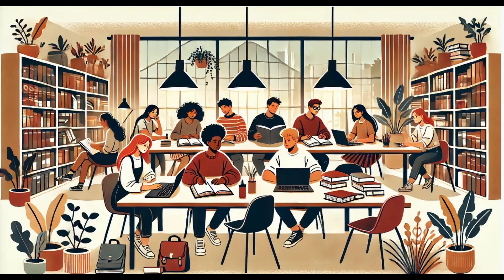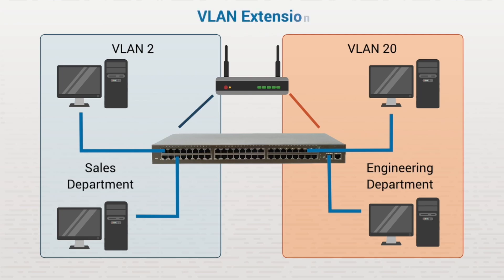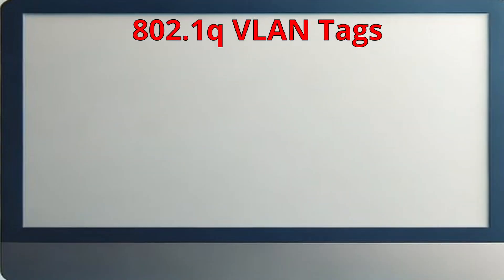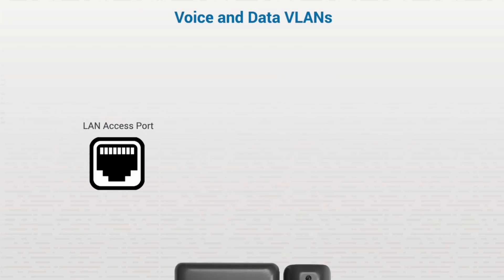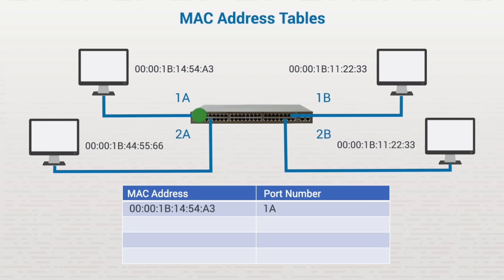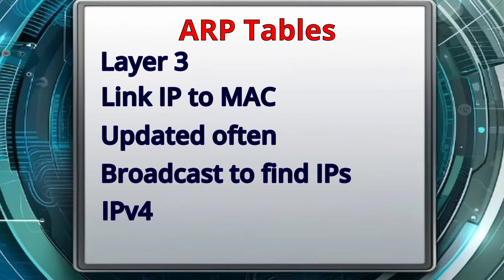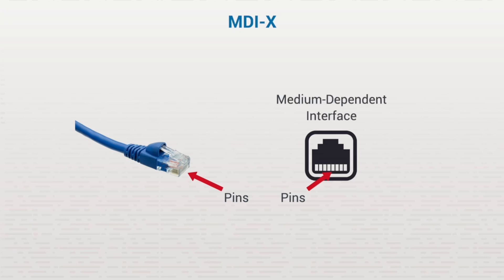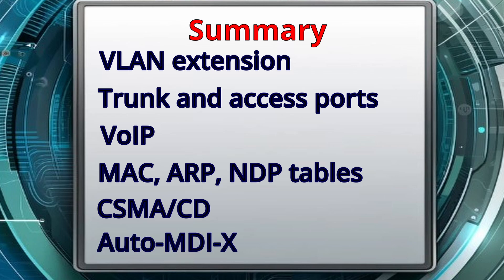VLAN Overview | VOIP, MAC Address Table, ARP, NDP, and CSMA/CD Explained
Unlock the full understanding of VLANs in this detailed and visual walkthrough! 🚀 In this video, we dive deep into what a VLAN (Virtual Local Area Network) is, and how it works through a complete network schema. We cover essential concepts including VLAN extensions, the role of trunk and access ports, and the importance of 802.1Q VLAN tagging.

You’ll learn how Voice VLANs and Data VLANs operate separately yet harmoniously in modern networks. We also explain the key components behind the scenes like the MAC address tables, ARP tables, and NDP tables, vital for network communication and address resolution.

Additionally, the video covers CSMA/CD (Carrier Sense Multiple Access with Collision Detection) fundamentals and how physical connection standards like MDI-X and Auto MDI-X simplify cable management and switching.

🔵 Topics Covered:

What is a VLAN?

VLAN Schema Overview

VLAN Extension Explained

Access Port vs. Trunk Port

802.1Q VLAN Tagging

Voice VLAN and Data VLAN Separation

Understanding MAC Address Tables

ARP (Address Resolution Protocol) Tables

NDP (Neighbor Discovery Protocol) Tables

CSMA/CD in Ethernet Networks

MDI-X and Auto MDI-X Basics

Whether you're a networking student, a beginner preparing for certifications like CCNA, or a professional brushing up on core concepts, this video will provide the clarity you need!

VLANs Explained: Trunks, Access Ports, 802.1Q, Voice/Data VLANs and More!